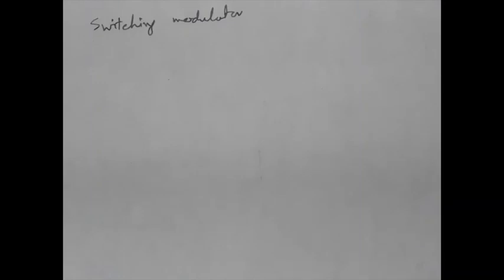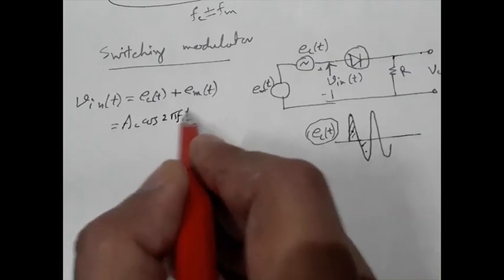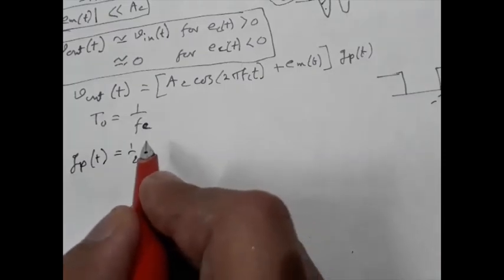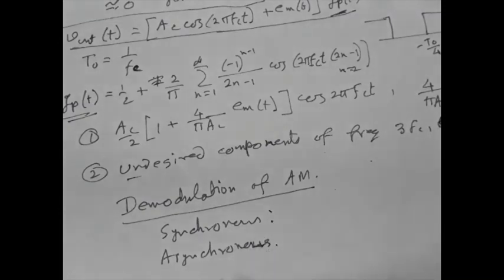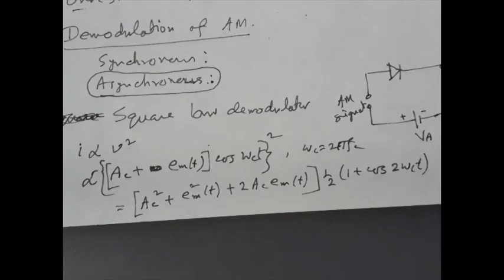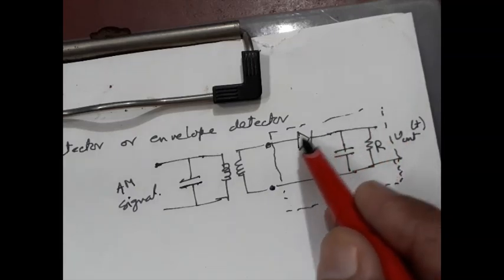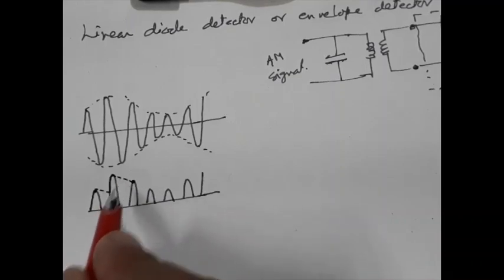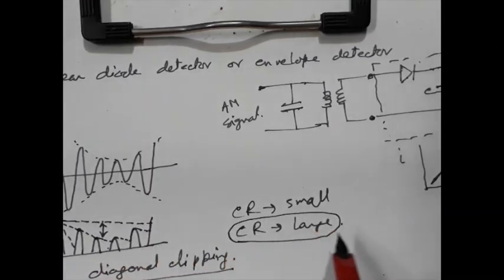lec 3 part 1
SWITCHIN MODULATOR, AM DEMODULATOR, COHERENT AND NON-COHERENT DEMODULATION, SQUARE LAW DEMODULATOR, ENVELOPE DETECTOR